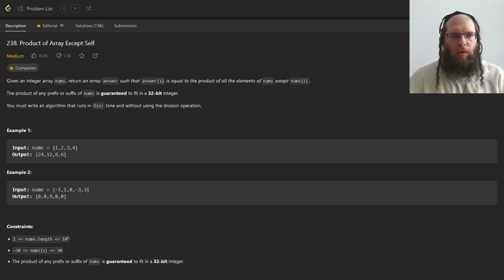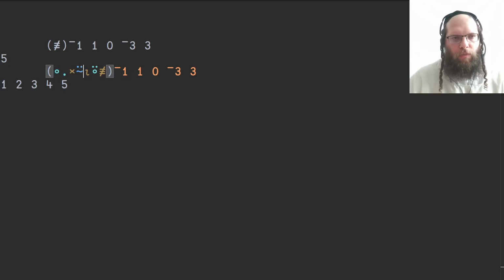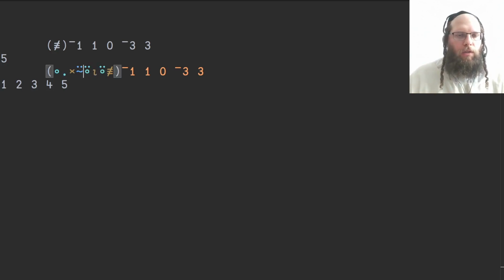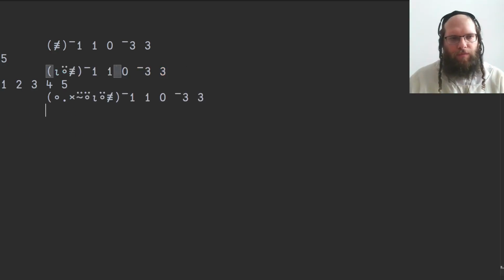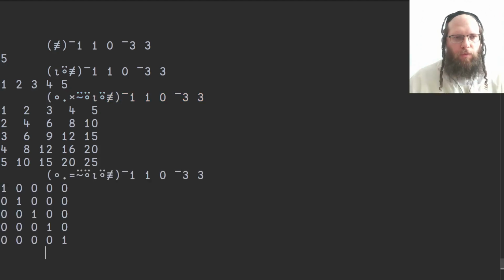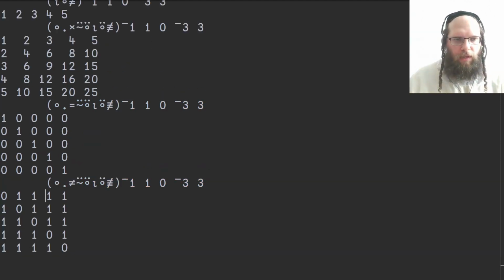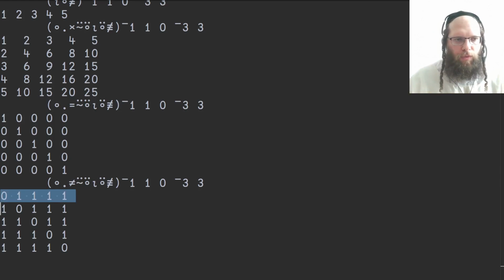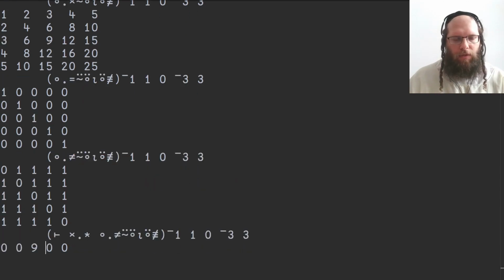Product of Array Except Self (LeetCode 238) in APL